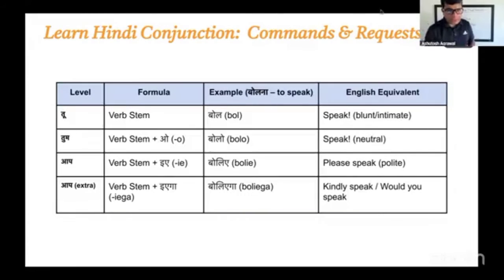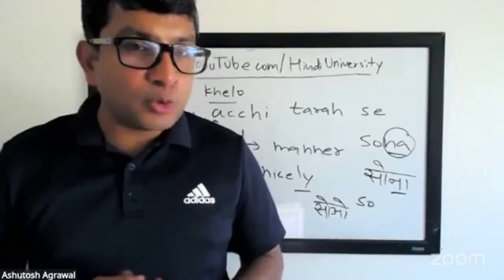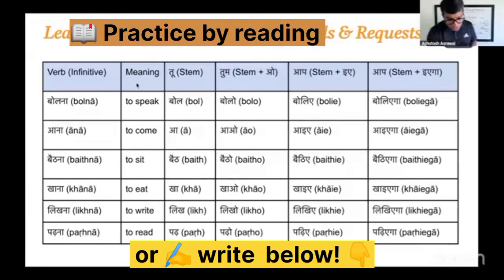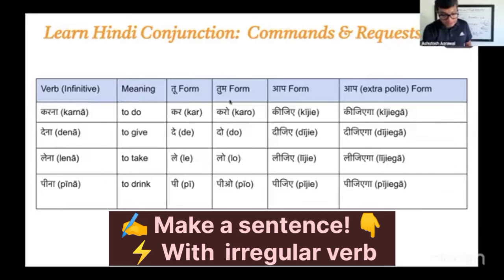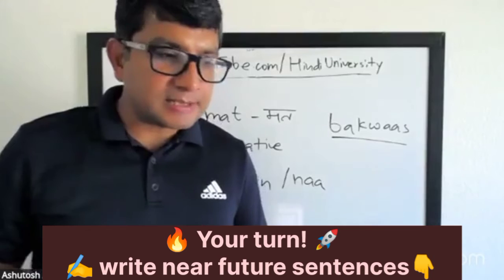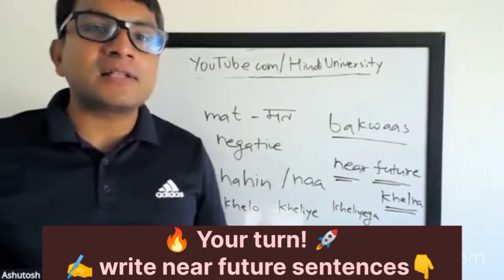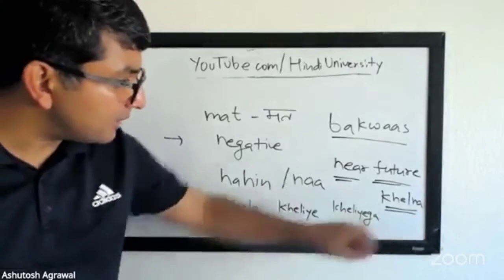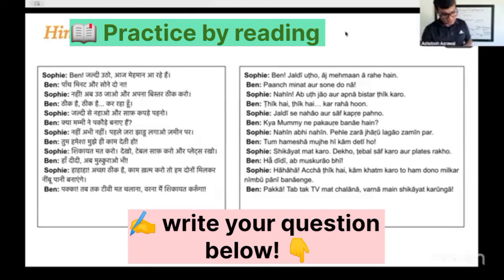🗣 Hindi Training – Master ALL Imperative Forms in 6 Minutes! 🚀 + Bonus Comprehension 📚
📚 In this lesson you'll learn:
🗣 practice Hindi Imperatives – All Forms training in 6 Minutes! 🚀
practice Hindi commands step-by-step: regular, irregular, future, and negative forms — plus a bonus comprehension quiz to test your skills! 📚

Whether you’re a beginner or an advanced learner, this lesson will help you speak Hindi confidently, understand native speakers, and use commands naturally in daily life.

💡 What You’ll Learn in This Video:
✔ How to form regular & irregular imperative verbs in Hindi
✔ Using future imperative forms for polite commands
✔ Creating negative imperatives without mistakes
✔ Bonus comprehension practice for listening & speaking

💡 Tip: Watch till the end and speak along! Leave your Hindi sentences in the comments, and I’ll correct them for you.

📌 Perfect for:

Self-study learners
Hindi language learners at all levels
Travelers to India or Hindi-speaking regions
Students preparing for Hindi exams
Anyone who wants to improve Hindi fluency fast
Anyone who wants to sound confident in conversation

🔔 Don’t forget
to LIKE 👍,